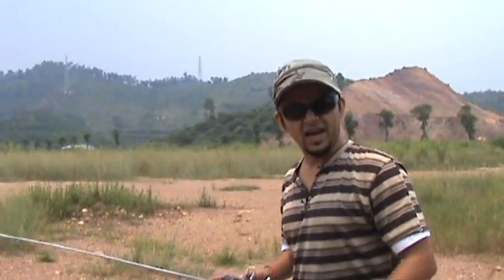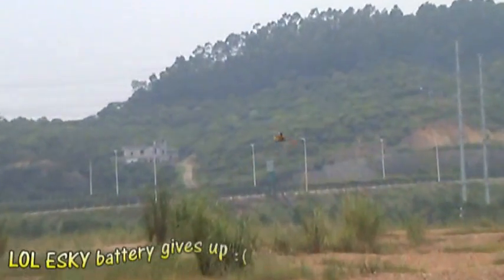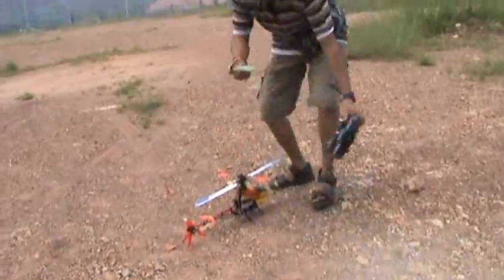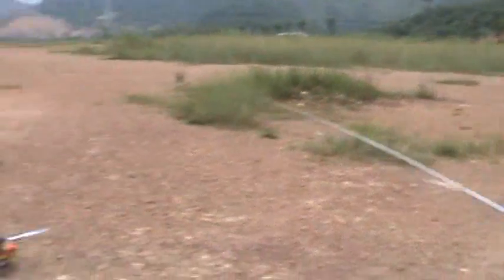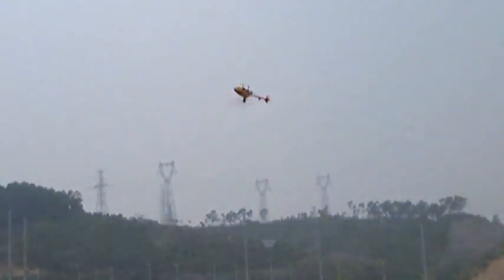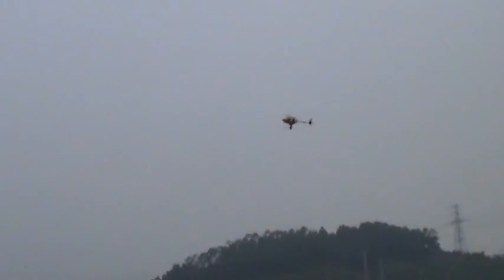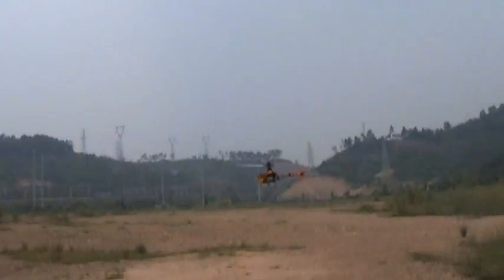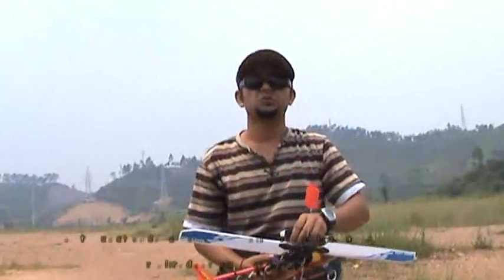Honey Bee King 3 Flight with 2200mAh Battery